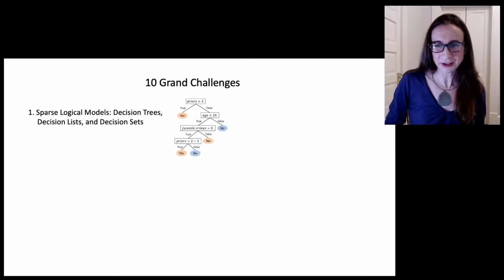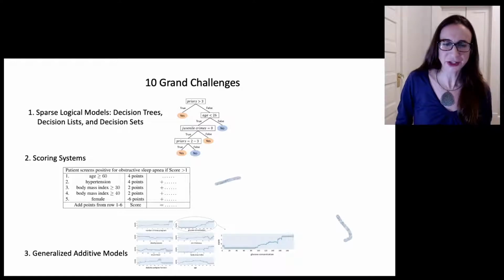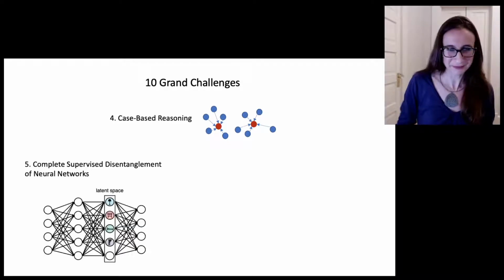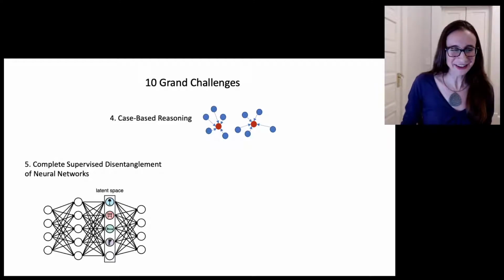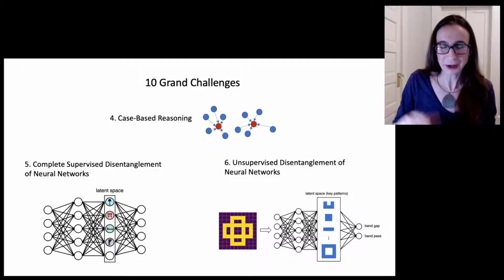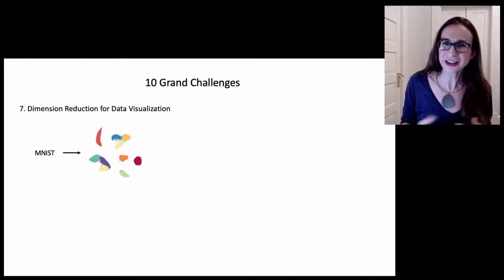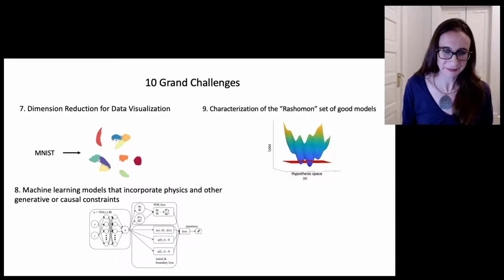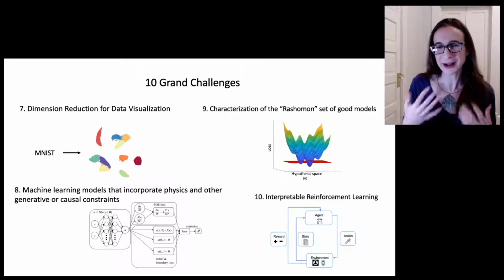Interpretable Machine Learning: Fundamental Principles and 10 Grand Challenges | Cynthia Rudin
BTC ⇢ bc1q2r7eymlf20576alvcmryn28tgrvxqw5r30cmpu
ETH ⇢ 0x58c4bD4244686F3b4e636EfeBD159258A5513744
Doge ⇢ DSGNbzuS1s6x81ZSbSHHV5uGDxJXePeyKy

Coin Market Manager automatically imports and tracks all your crypto investments through the use of read-only API keys so the hard work is done for you!

Overall features:
1. Automated Journaling: Records trade automatically
2. Tracking and Analysis: All your portfolio at one, Seamless Exchange Management, Comprehensive FIAT deposit, withdrawal and PNL tracking, Total Net Worth of your assets across all connected exchanges
3. Verification: Share your live trading performance with your audience, Irrefutable transparency of your exchange account performance, Customise the information that you want to share
4. Trading Tools: Real-time price updates straight to your browser tab, Automated conversions for consistent account PNL tracking, Balance overview to stay on track of exposure & risk
5. Spot Tracking: Track all your spot assets from multiple exchanges in one place, Observe your investments in real-time with PNL reports, Reflect live BTC values of your assets
6. Derivatives Tracking: Consolidate all your position from multiple exchanges in one, Deep dive to uncover successful trading patterns, Track your account balance and watch your net worth grow